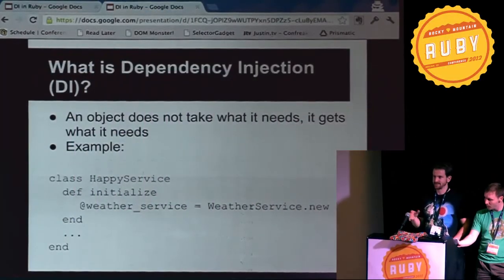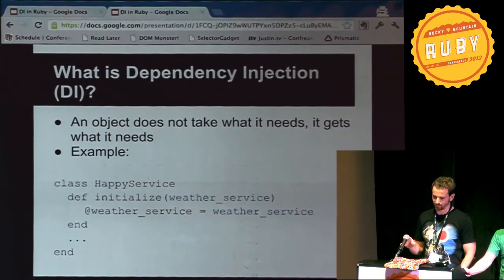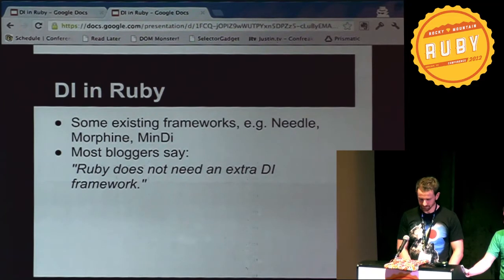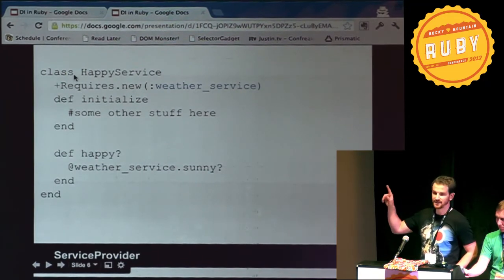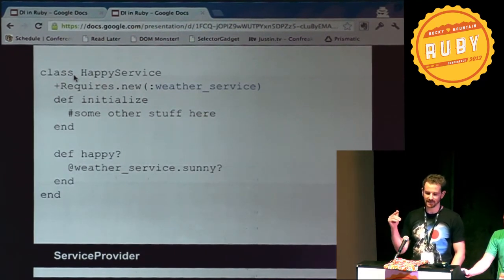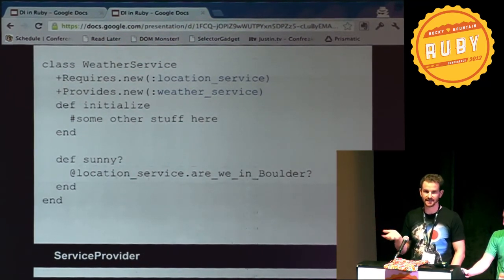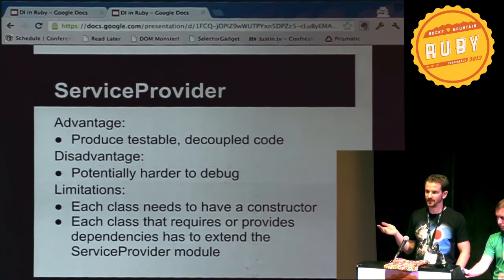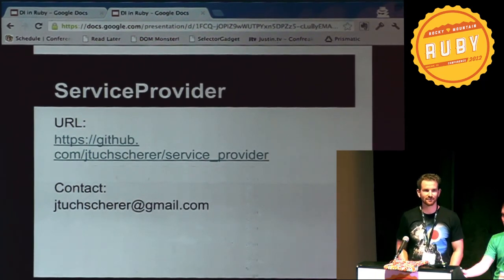Rocky Mountain Ruby 2012 - Dependency Injection by Johannes Tuchscherer